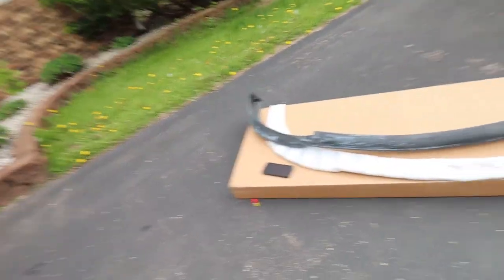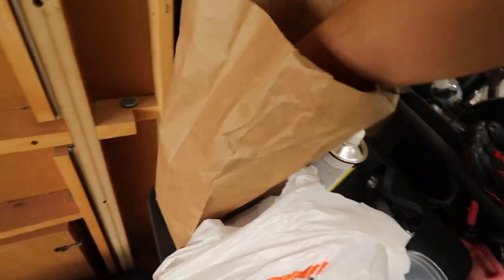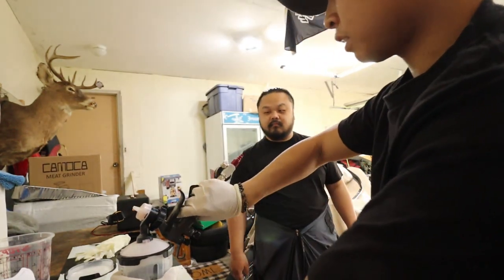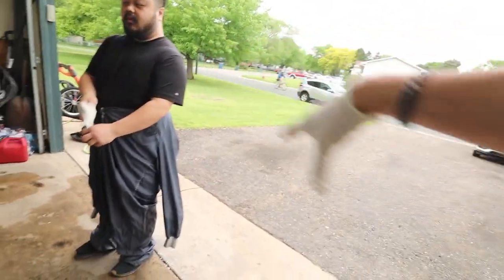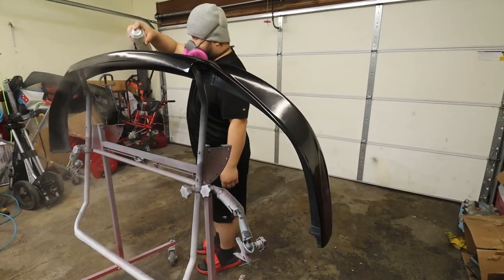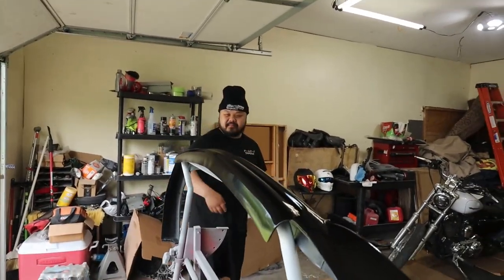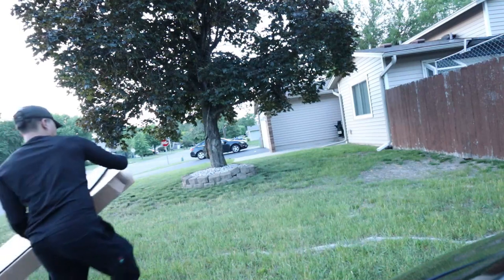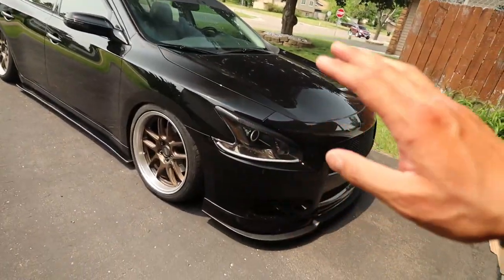Stillen Front Splitter Install! + Lip Repaint For The Nissan Maxima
Hey guys! Today, we are installing the Stillen Front Splitter on my Nissan. I've been wanting this part for a long time and it's finally here!